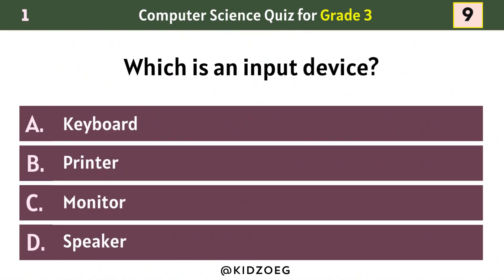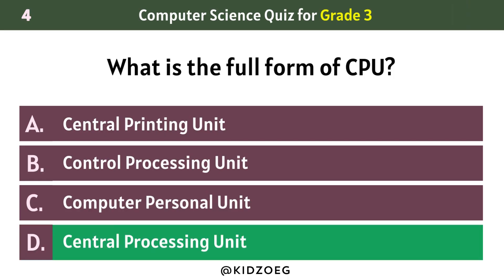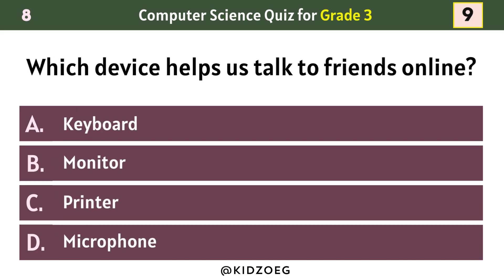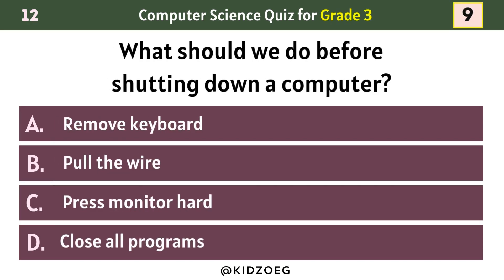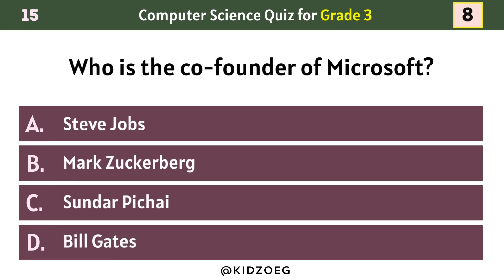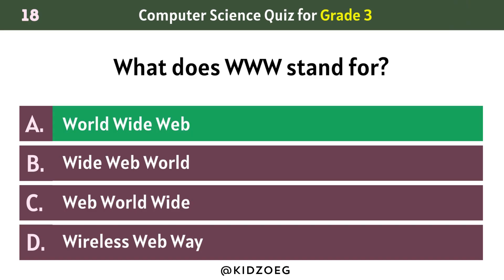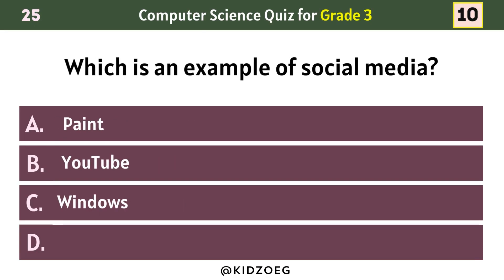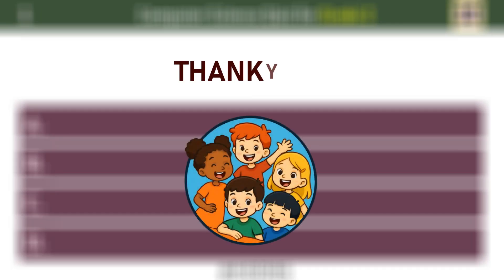Computer Science Quiz for Grade 3 | 25 MCQs for Ages 7–9 | Olympiad & School Test | Class 3 IT Exam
Test young learners’ knowledge with this Computer Science Quiz for Grade 3! Featuring 25 MCQs designed for children aged 7–9, this quiz covers basic computer concepts, IT fundamentals, and fun technology questions. Perfect for school quizzes, Olympiad preparation, classroom activities, and fun learning at home, it helps children develop early computer literacy while enjoying an interactive and educational challenge.

📌 Here are all the questions in this quiz! 📝🎉
Which is an input device?
Which of these is an output device?
Which is the main memory of the computer?
What is the full form of CPU?
Which of these is not a hardware?
What do we call the small pictures on the desktop?
What is the main page of a website called?
Which device helps us talk to friends online?
What should we do if a stranger messages us online?
Which of these is an operating system?
Which is a storage device?
What should we do before shutting down a computer?
Who is called the “Father of Computers”?
Which company created Windows?
Who is the co-founder of Microsoft?
Which company created the iPhone?
Which company owns YouTube?
What does WWW stand for?
Which is the largest search engine?
What is called the “physical parts of a computer”?
What is called the “set of instructions for a computer”?
Which is safe to click on?
What do we type in the address bar to visit a website?
What does “online” mean?
Which is an example of social media?